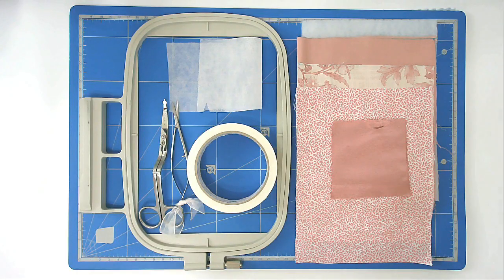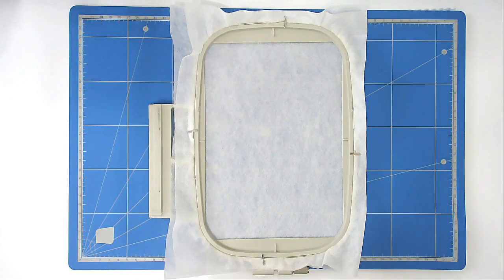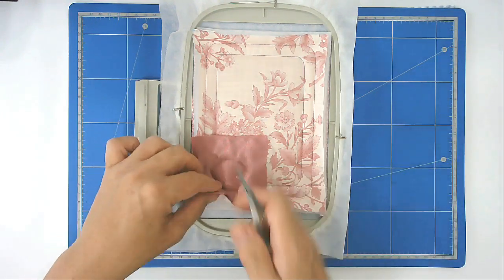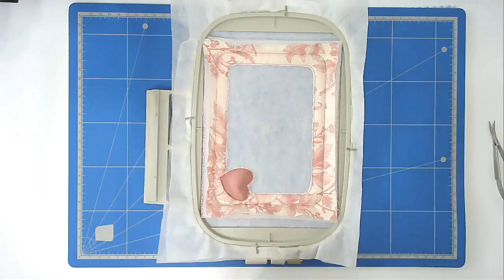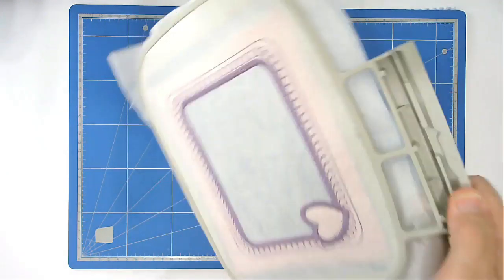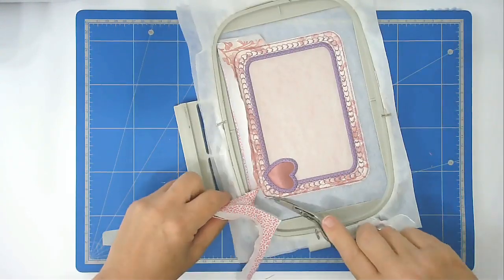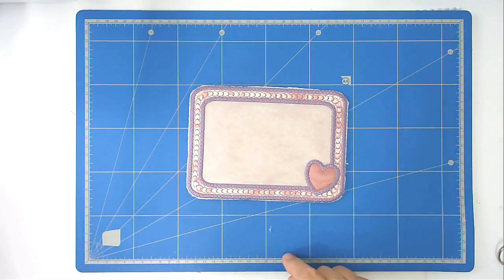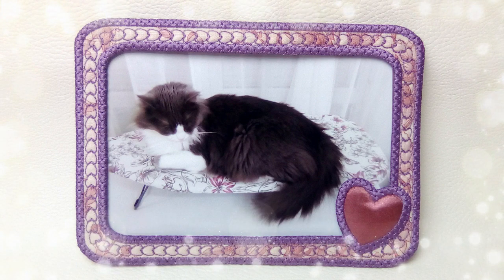In The Hoop Free Photo Frame By Kreative Kiwi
This photo frame is made entirely in the hoop in one hooping. Stitch along with me and I will show you how step by step.

MY SUPPLIES

Happy stitching!

Hoop sizes

4x4 inch - 100 x 100 mm
5x7 inch - 130 x 180 mm
6x10 inch - 160 x 260 mm
8x8 inch - 200 x 200 mm
8x10 inch - 200 x 260 mm
8x12 inch - 200 x 300 mm